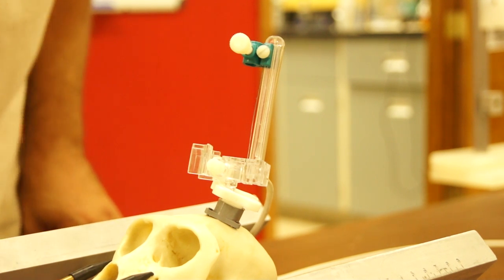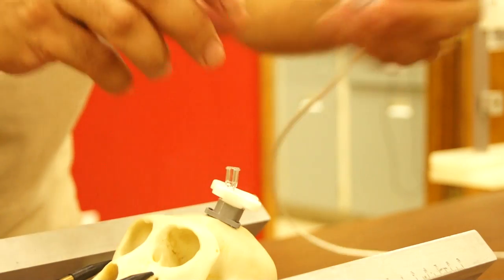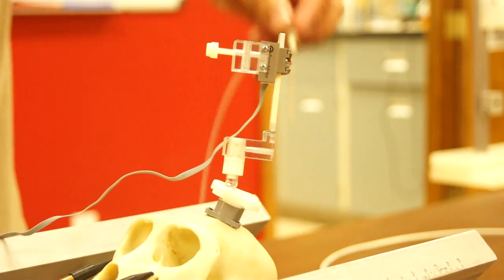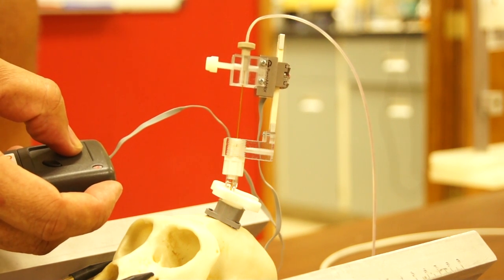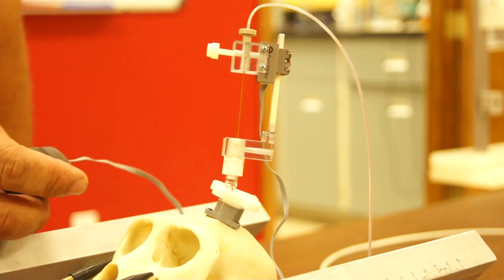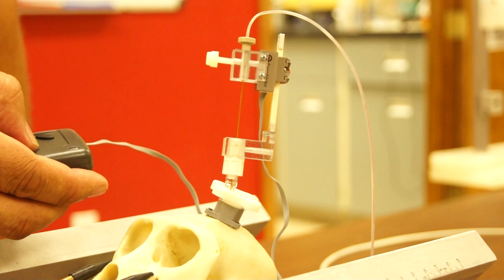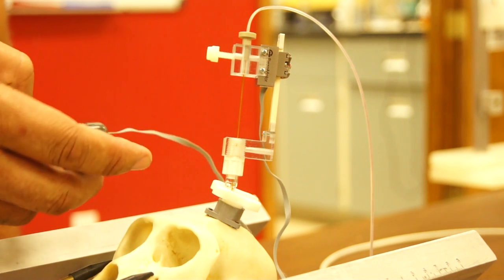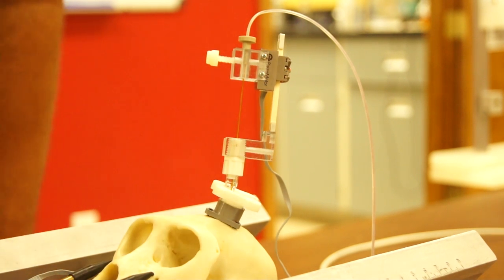Electric Introducer replaces the Remote Introducer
Replacement to the Remote Introducer currently used to advance a neuro catheter into the brain for drug delivery. The Remote Introcuder is no longer available.
The Electric Introducer uses a piezo electric linear motor and is controlled remotely. This motor is a demo from Sweden